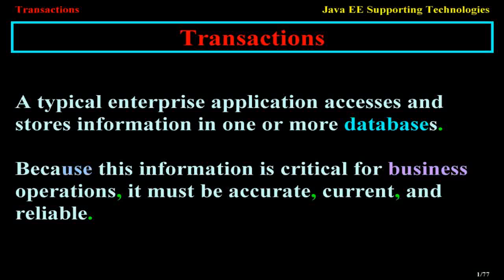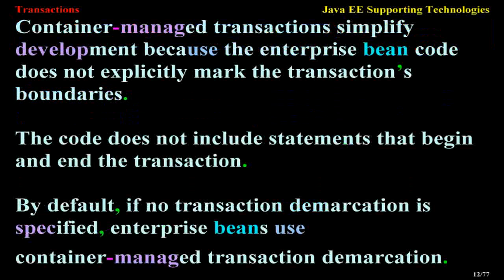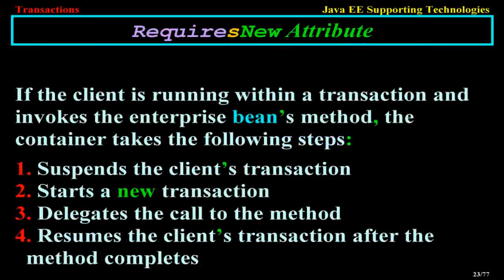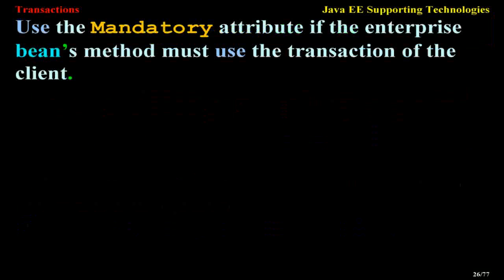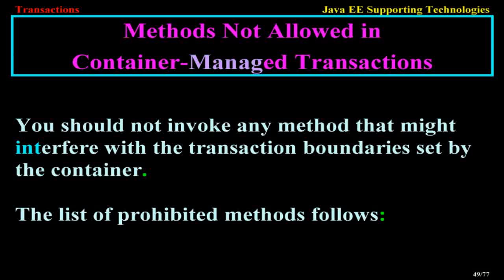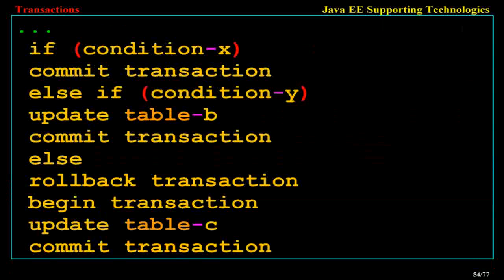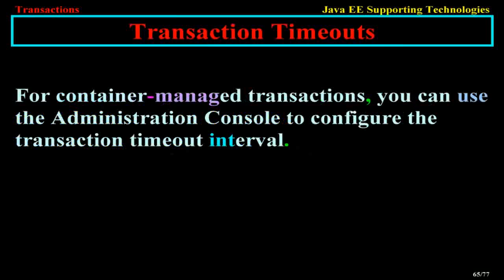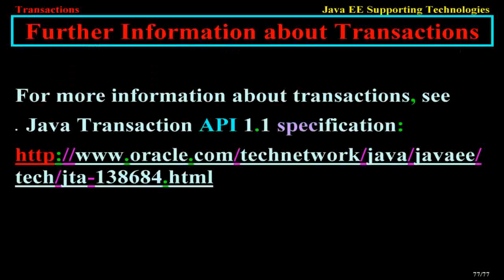Transactions in Java Enterprise Edition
Transactions